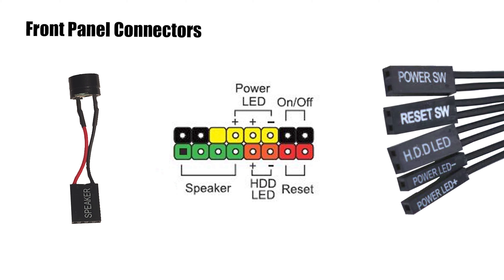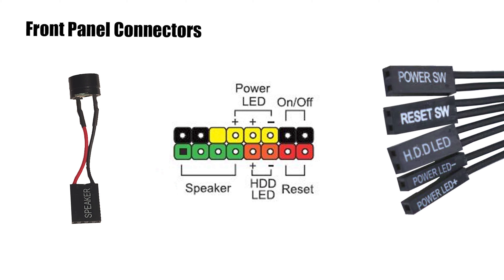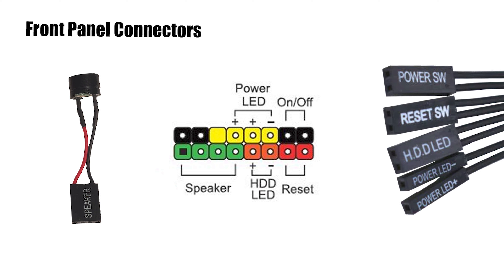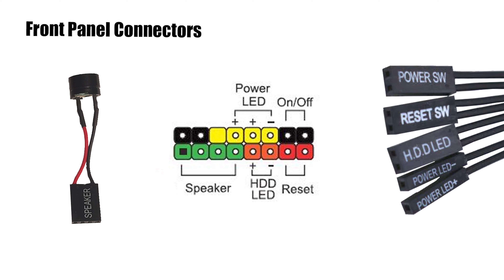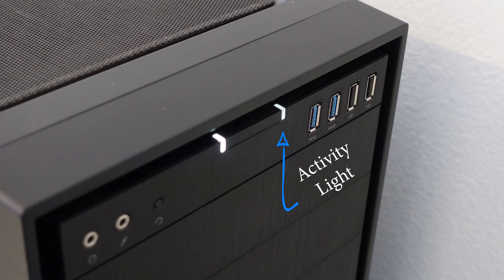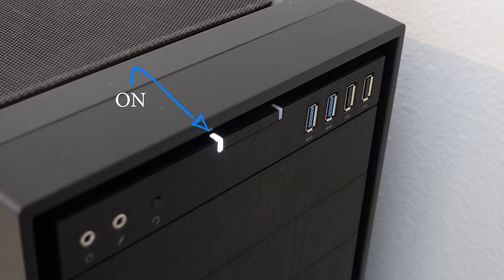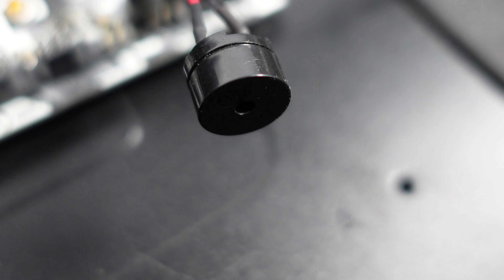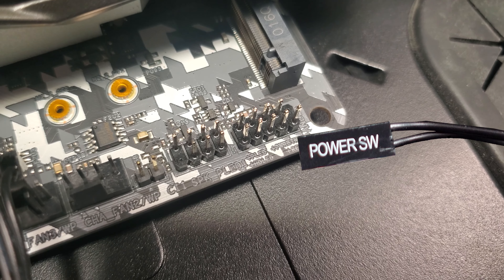Front Panel Connectors Explained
Motherboard (Asrock Steel Legend)

Tech Products I use:
Anker USB C 20W Fast Charger
Lightning Cable

"A merry heart doeth good like a medicine; but a broken spirit drieth the bones." - Proverbs 17:22